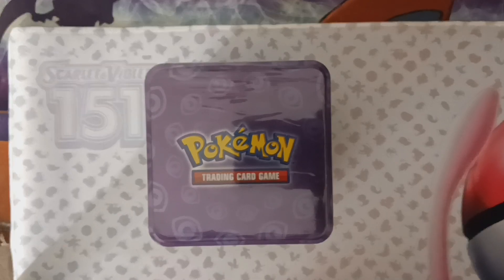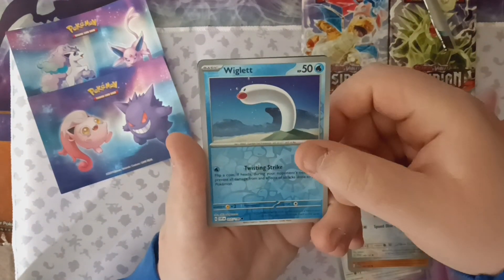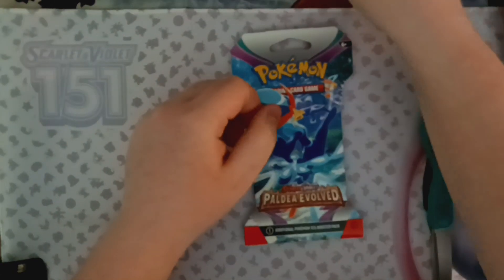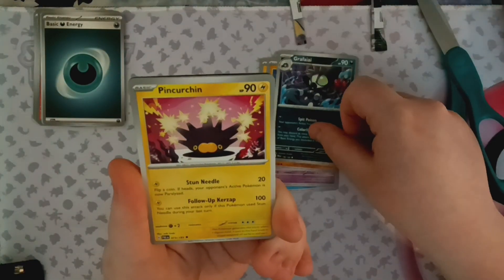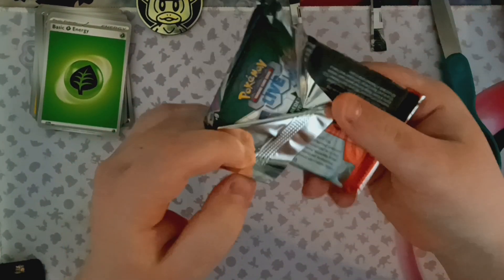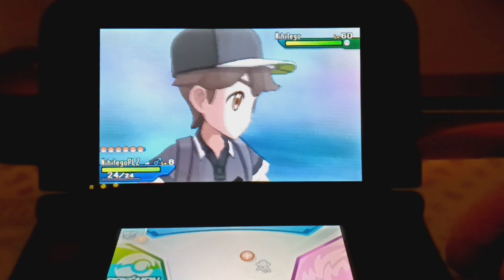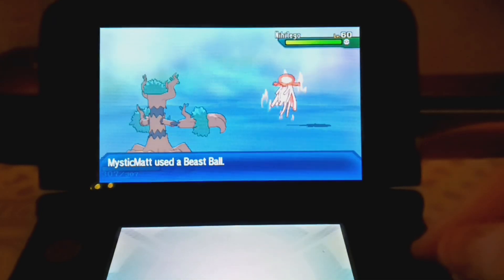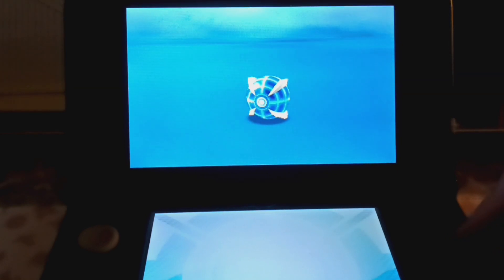YouTube 7th Anniversary Special! Pokemon TCG Openings and Shiny Ultra Beasts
Welcome to my 7th YouTube Anniversary Special! These past 7 years have been great and I’m looking forward to the next years here on the channel. It wouldn’t be possible without you, so I greatly appreciate all of the support in this community! Hope you all enjoyed the packs and shiny encounters- more will be coming soon!